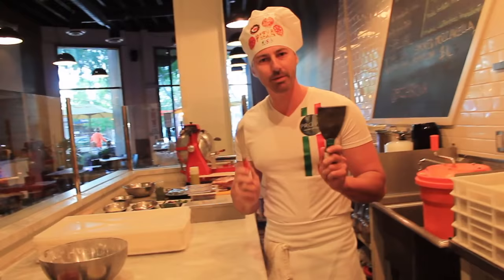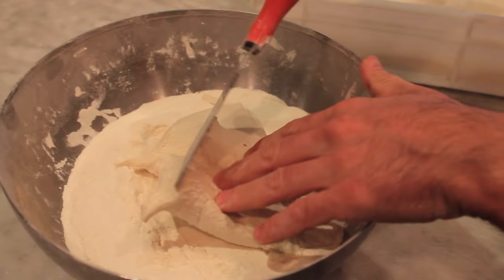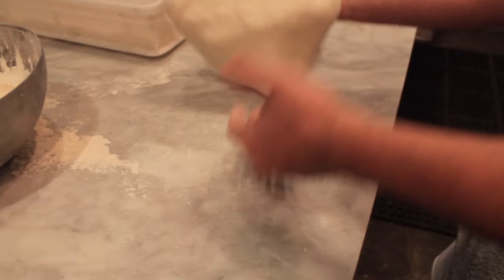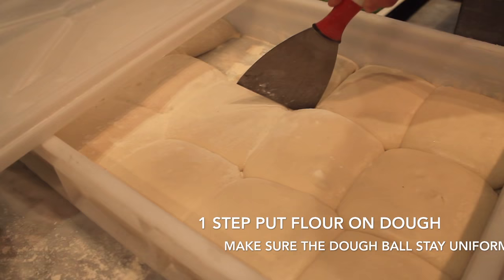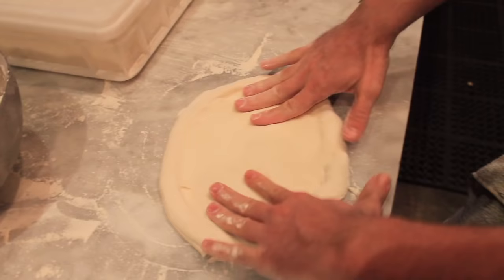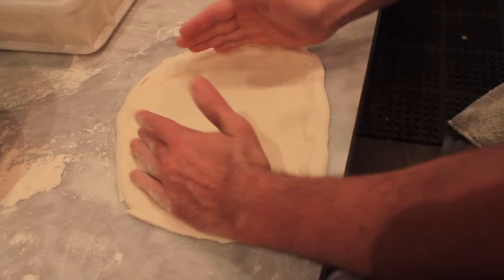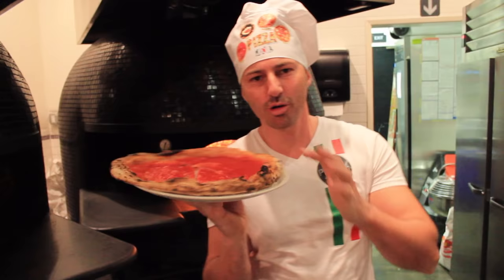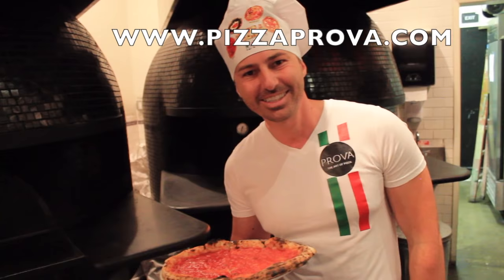HOW TO STRETCH A PIZZA NEAPOLITAN STYLE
every week new videos by maestro vito iacopelli